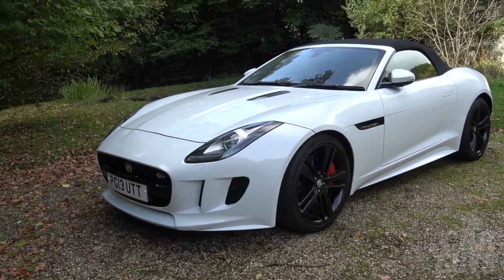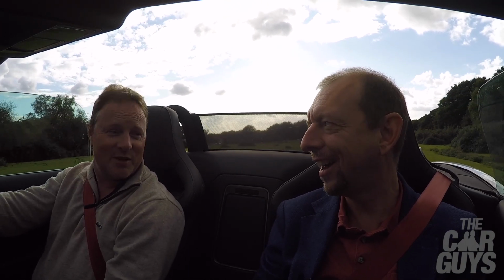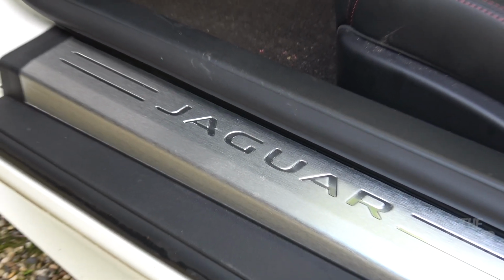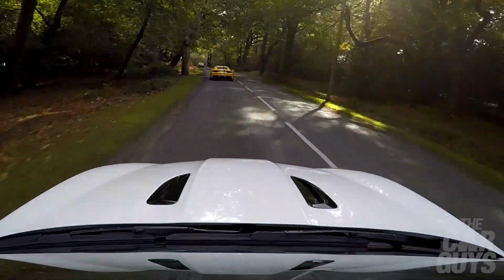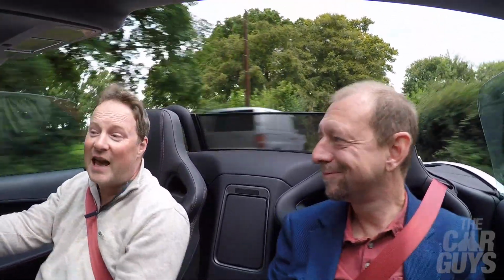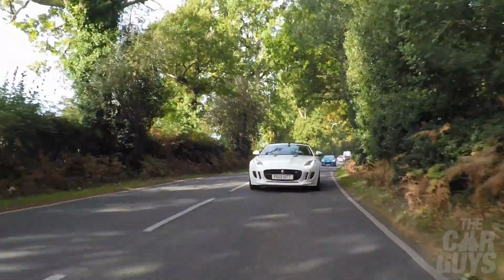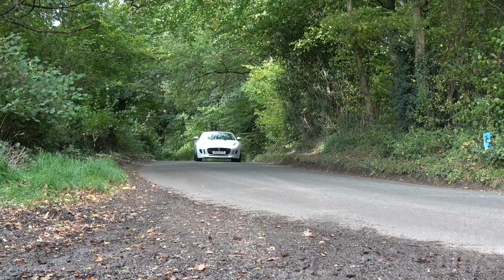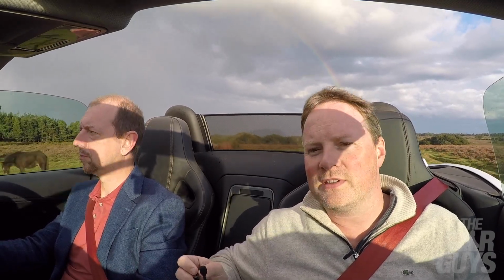Jaguar F-Type 5.0 V8 Review - is it the bargain of the century?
TheCarGuys get to grips with the awesome 5.0 V8 Jaguar F-Type. A full review of one of the the best British sports cars of all time! And now very affordable.

Special thanks
Tom Orton
Peter Butt
Clip “Intolerable Cruelty” © Imagine Entertainment/ Universal Studios

Credits
The CarGuys are:
Damian Butt
Jason Taylor